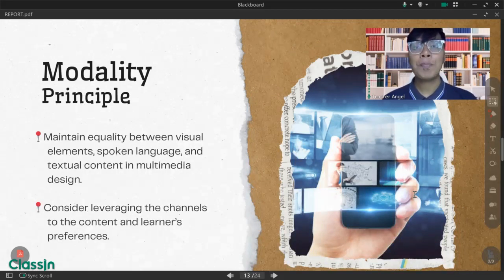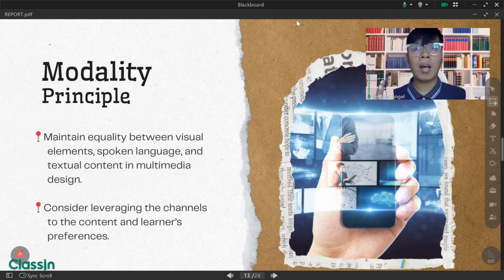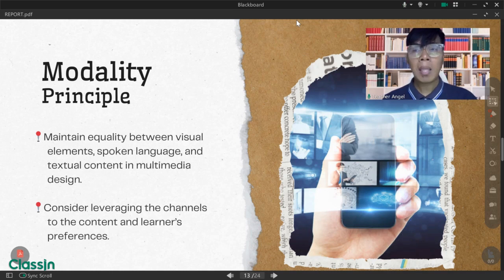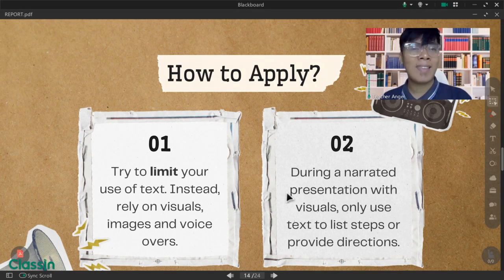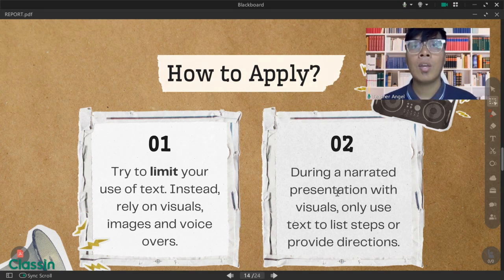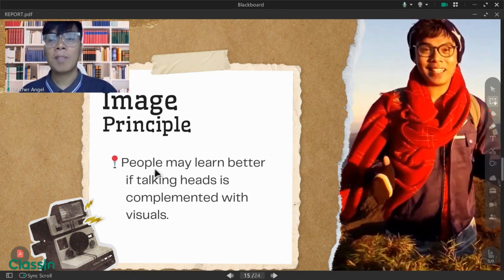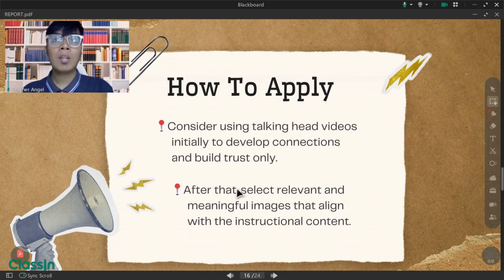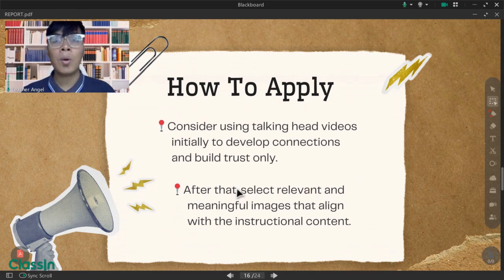VIDEO 5 - MODALITY AND IMAGE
12 Principles of Multimedia Design by Richard Mayer